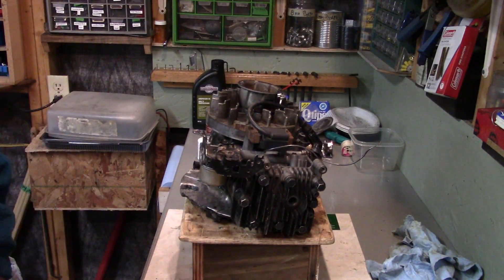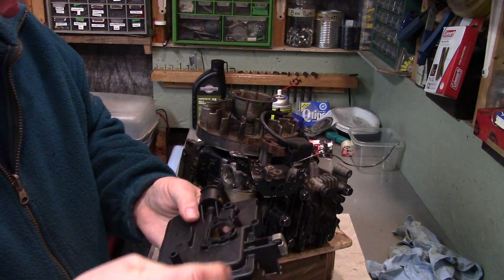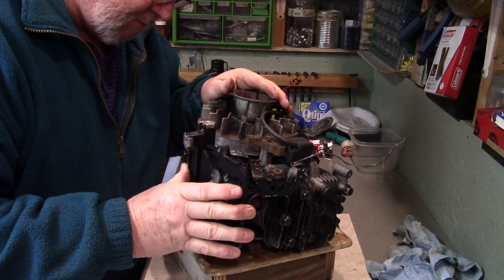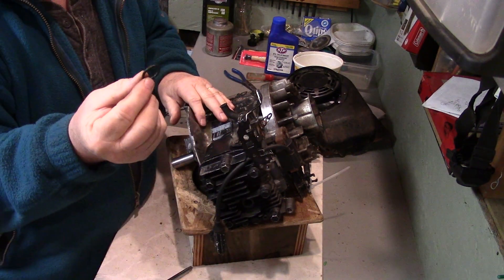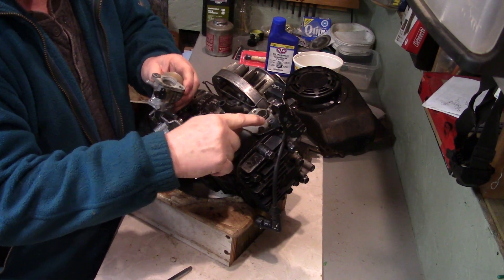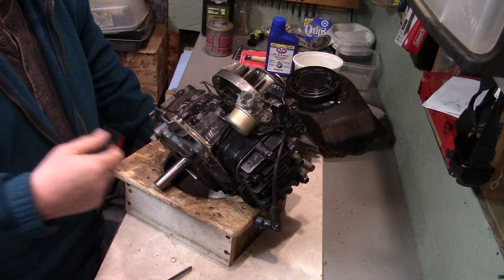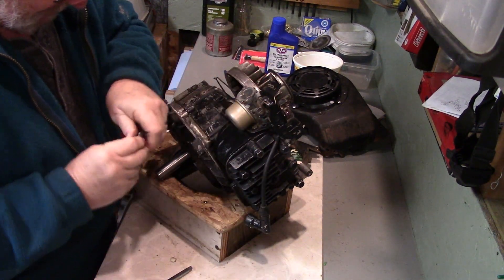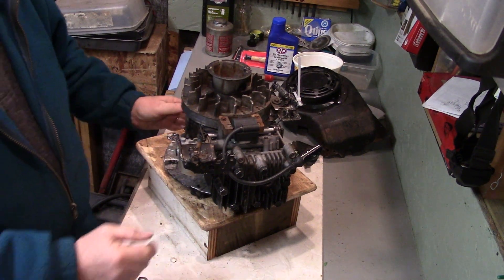All About Small Engine Part 9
Gentlemen - Start Your Engine!

I sure hope it starts.  What to do if it won't start?  What to do if it does?
Either way, I certainly have learned a lot about small engines doing this series.

I didn't expect it to take so many episodes, but once I started into it, I was so interested that I didn't want to miss any parts, so this was the result!!!

I hope you all enjoyed watching this series at least half as much as I did making it.

Who would have thought all this goes on in a small engine.  It sure makes taking care of them a lot more important and worth doing, at least in my mind anyways!!!

So thanks again for all the time you gave the channel to watch this series.  If it's your 1st time on the channel, please check out the 'Playlist' for the full series.:

For my regular viewers you are all super for all your comments and encouragement.  Don't forget everyone, please click 'Like' and 'Share'.  And as always leave some comments too!!  Let me know what you liked or disliked about this series.  Was it too involved?  Is this the sort of video you expect from my channel?  Any and all comments are more than welcomed!!!

Take care, stay safe and we'll talk to yas ...